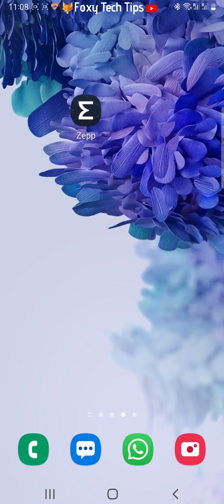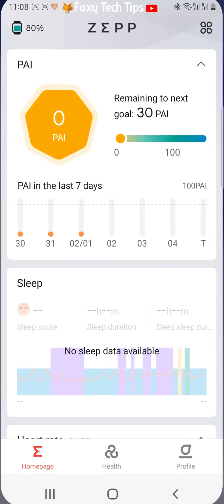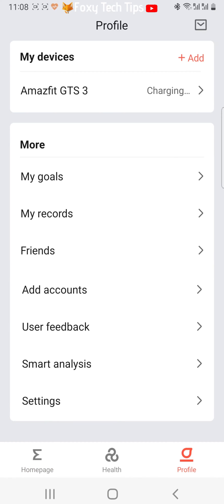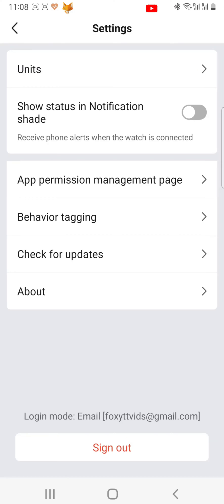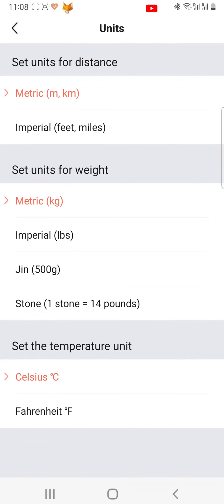Amazfit Watches: Change Between Miles & KM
Easy to follow tutorial on switch between using miles or kilometres for measuring distance on Amazfit watches. Prefer to use KM or Miles? Learn how to change between miles and kilometres on Amazfit watches now!

Steps:

- In order to switch measurement units on your watch, you need to change settings within the Health app on your iPhone.

- Open the Health app.

- Scroll down to where it says ‘walking and running distance’ and tap on it.

- On the walking distance page, scroll right down to the bottom and you will see an option called ‘unit’, tap that and you can switch between miles and kilometers.

- Whatever unit of measurement you have selected here, is the unit your Apple watch will use when recording walking and running distance. It will also convert all of your previous walking and running activity to the new unit of measurement.